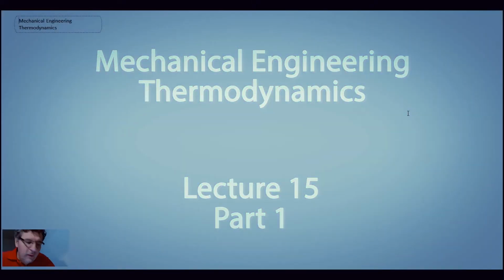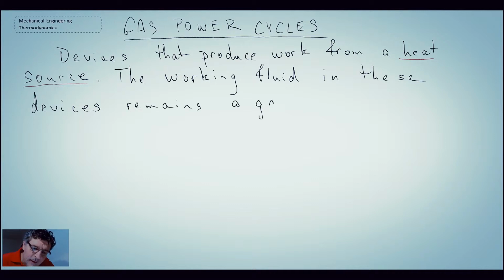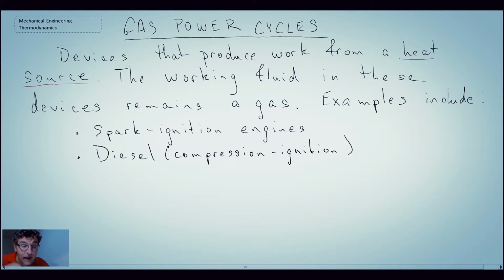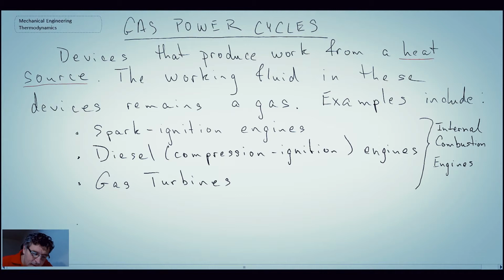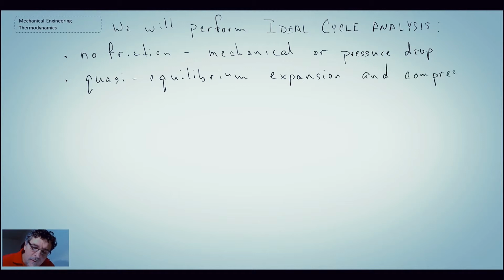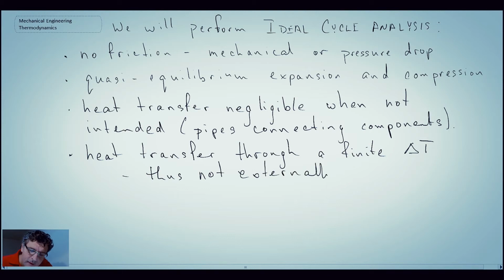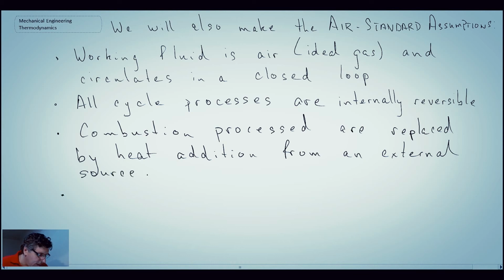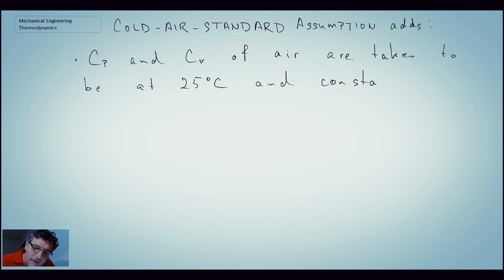Mechanical Engineering Thermodynamics - Lec 15, pt 1 of 5: Gas Power Cycles Introduction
Mechanical Engineering Thermodynamics - Lec 15, pt 1 of 5: Gas Power Cycles Introduction(كورس ديناميكا حرارية)
source: Cengel and Boles, Thermodynamics, 3rd Edition